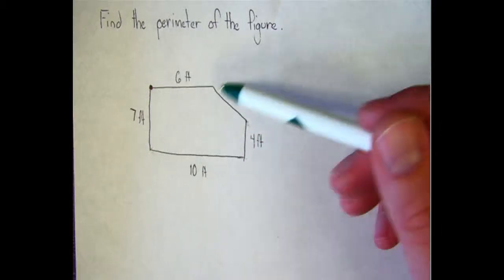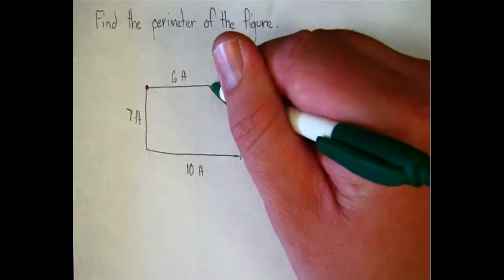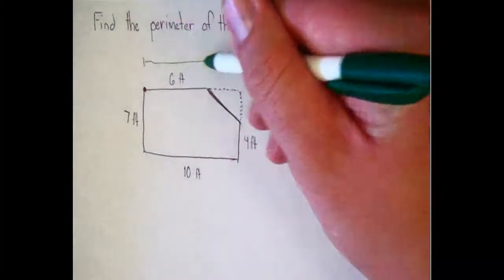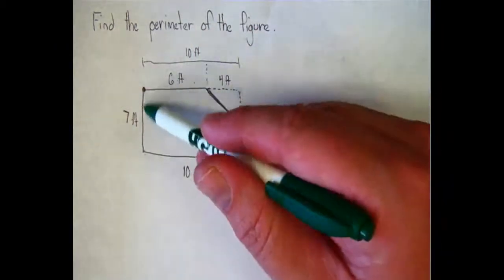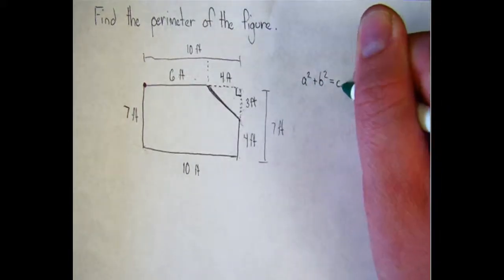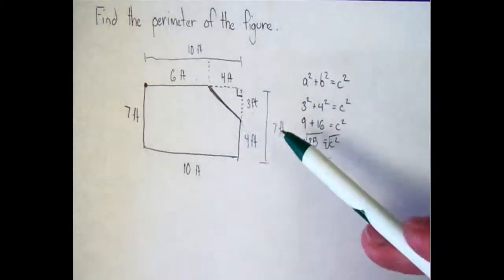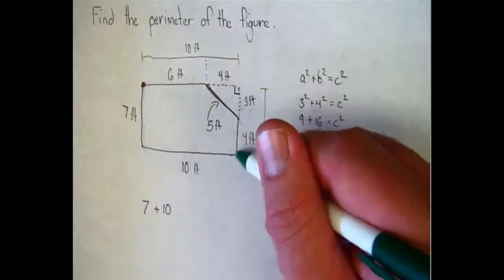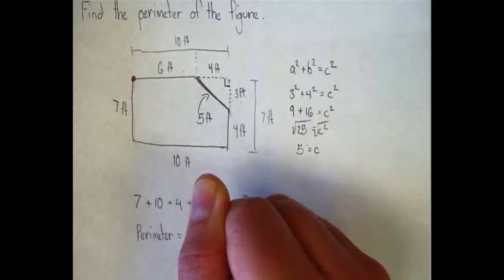Mod 9 Review Perimeter